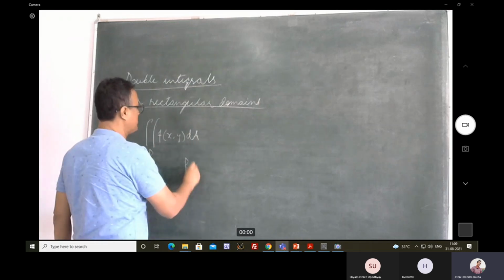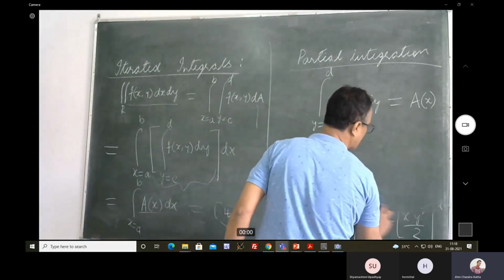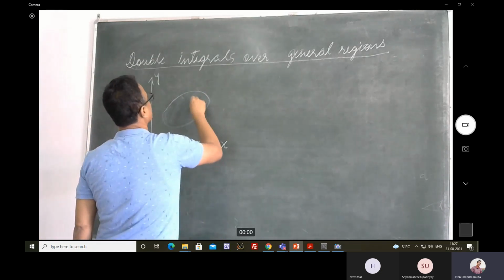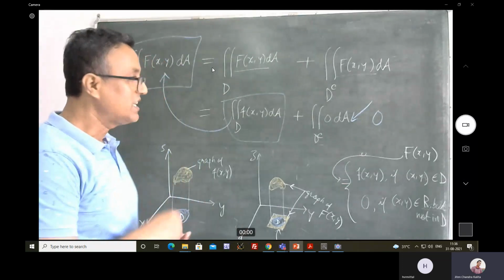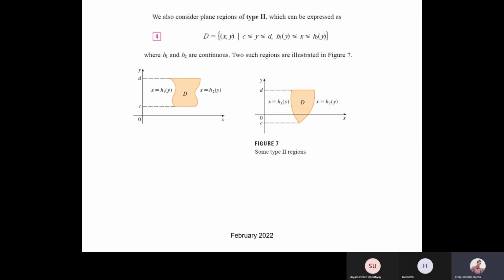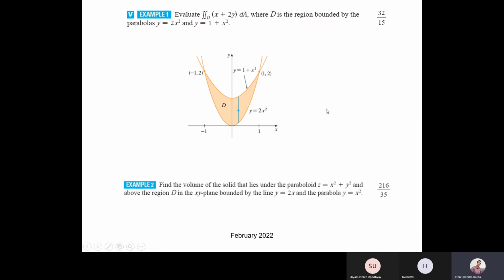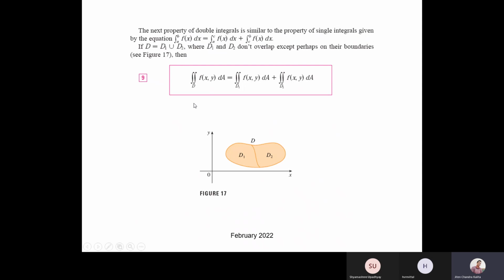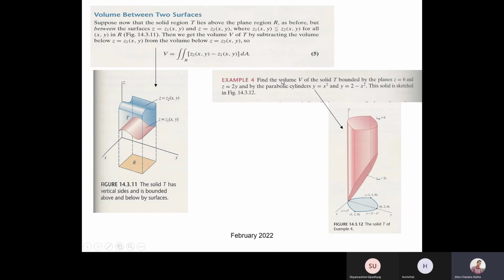Lecture 17: Iterated integrals, Double integrals over general regions, Volume between surfaces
We introduce the notion of Iterated integrals leading to Fubini's theorem. Then from rectangular regions, we move to Double integrals over general regions and discuss the properties of double integrals. Finally we learn how to find volume of a region bounded  by two surfaces.